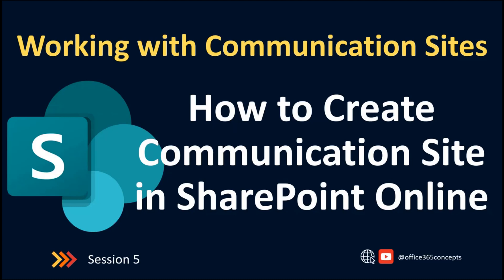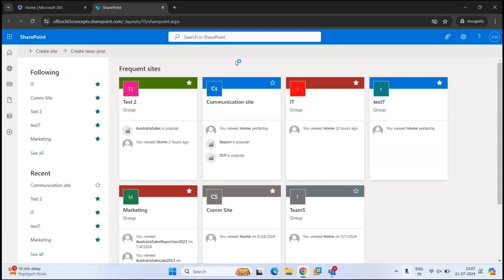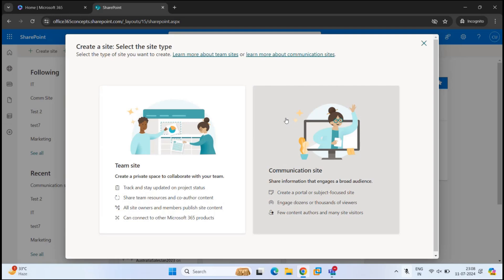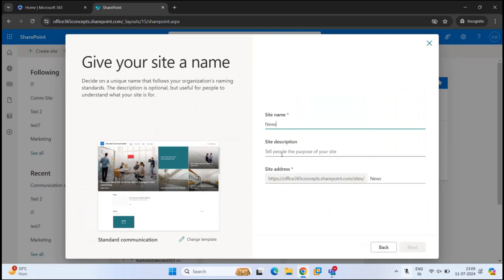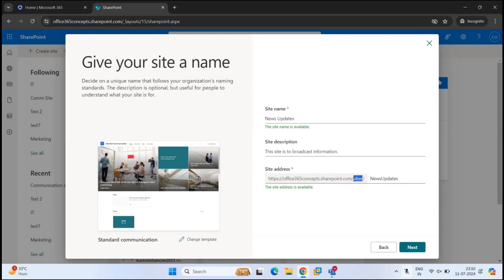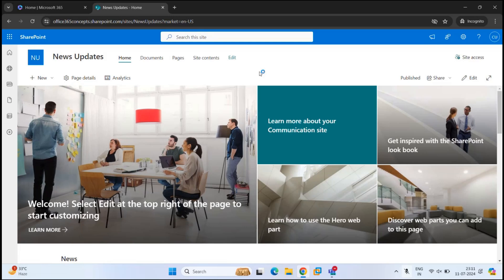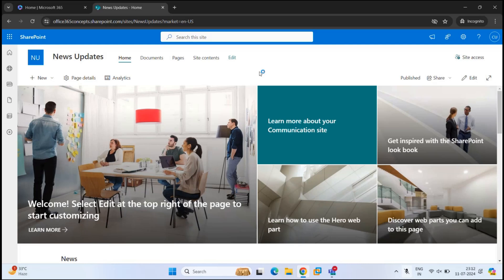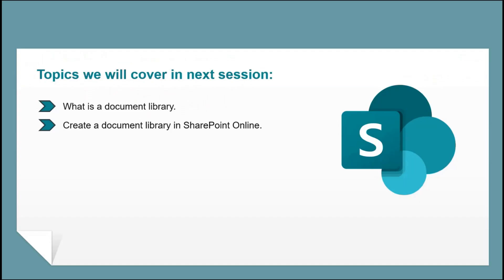Create Communication Site in SharePoint Online | SharePoint Online Training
In this video you will learn how to create a Communication Site in SharePoint Online.